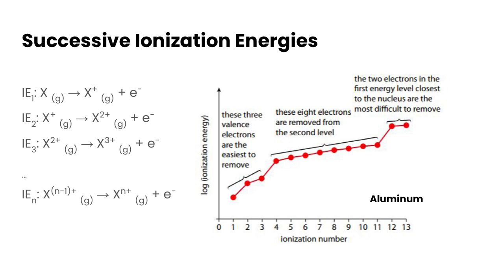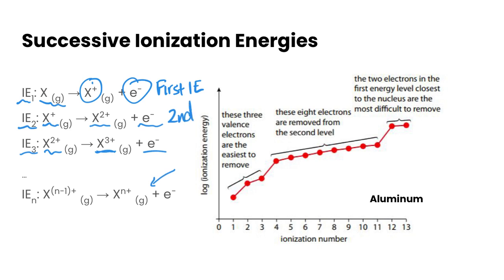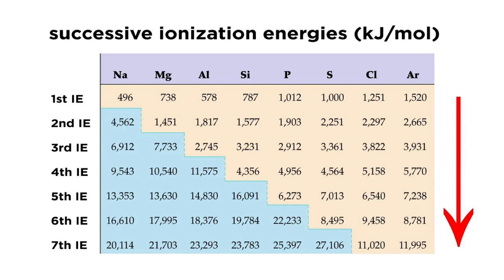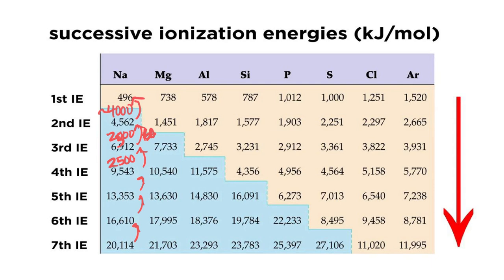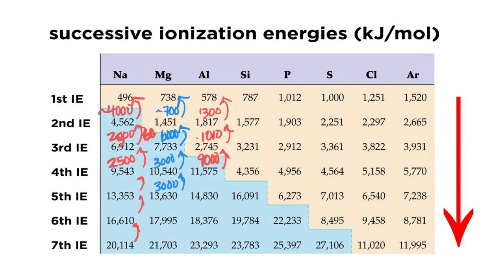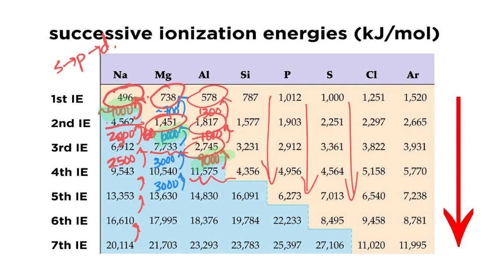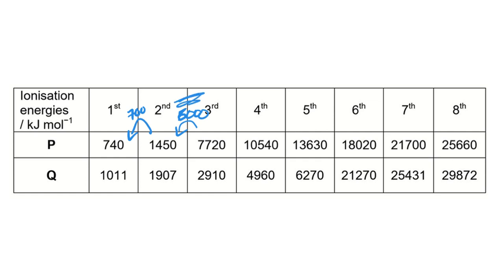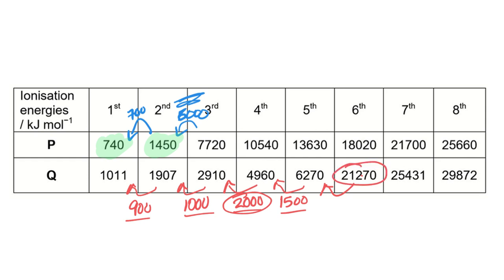Successive Ionization Energies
In this video, we'll define successive ionization energies and we'll use these values to determine information about the electronic structure of the atom.